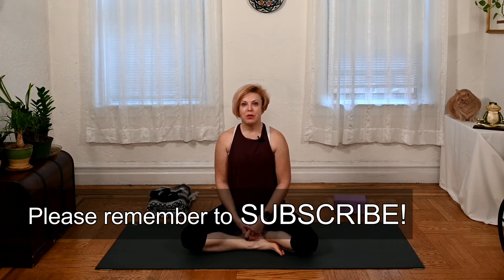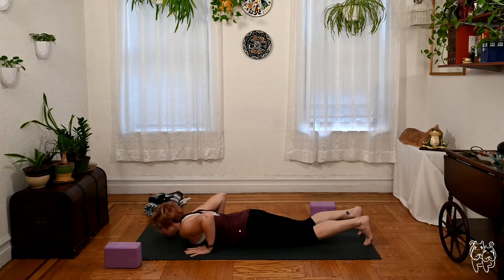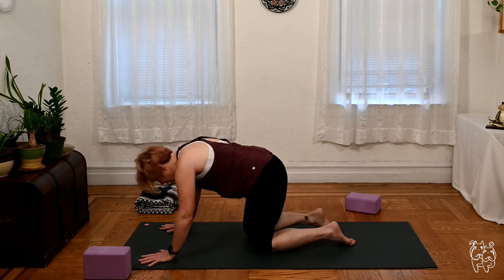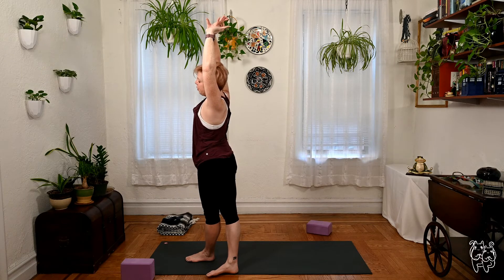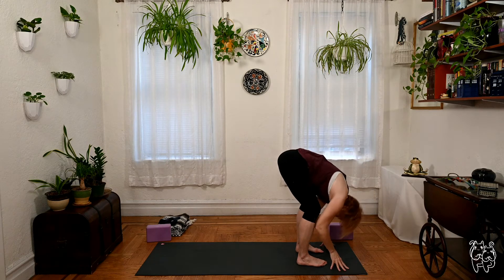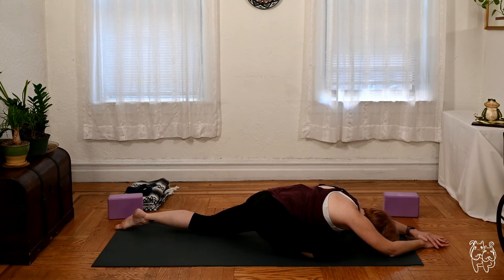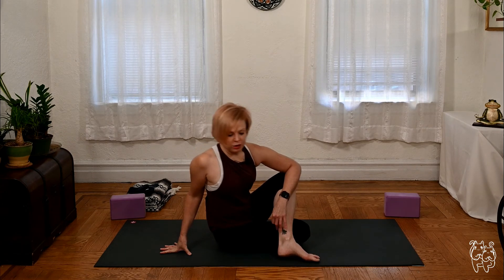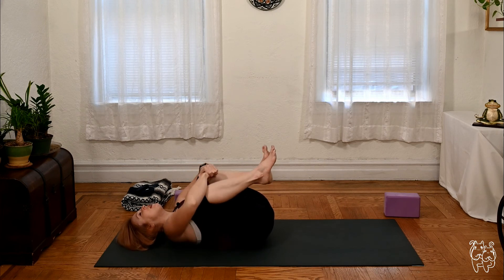Deep Release Yoga for Shoulders & Hips (A Vinyasa Flow)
We're all about shoulder openers and heart openers with this flow. There's lots of movement and opportunities to work deeper into some side-body stretching. The flow will leave you feeling light and energized.

Reach out with any questions or feedback (or even special requests in upcoming videos!). Class is for all levels; please modify as you see fit!

New content added on Sunday mornings. So check back each week!

***If you enjoy these videos and would like to offer some support, visit my Patreon page to become a Patron*** Your help enables me to continue publishing these yoga videos and other projects for YOU ($5 and $10 options available). Patronage includes early access to these weekly YouTube videos, Yoga on demand (unlimited access my library of 1-hour classes), eBooks, blog posts, plus discounts on upcoming workshops. Visit the link below for details:

for current schedule of LIVE Zoom classes and to LISTEN to the current Spotify yoga playlist (and yes, you can make requests!)